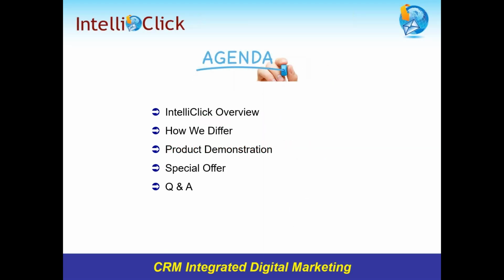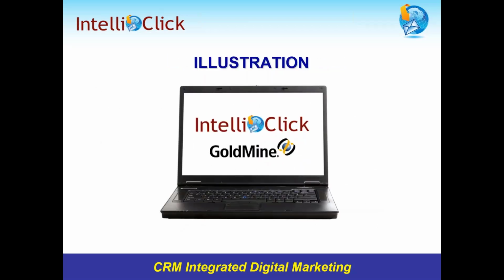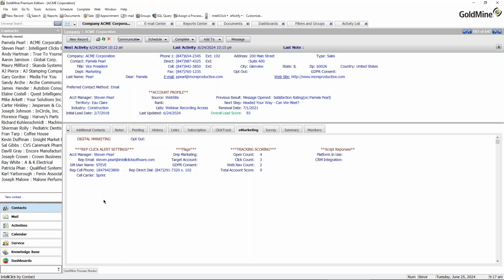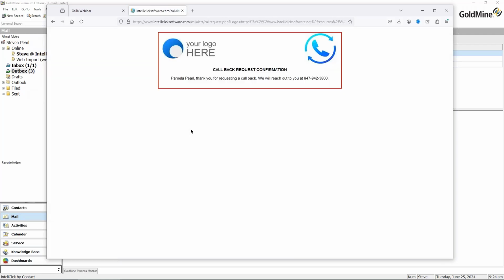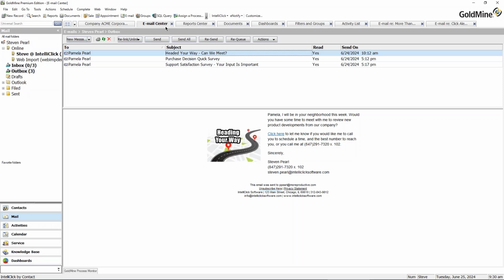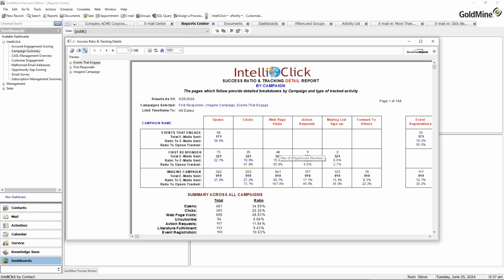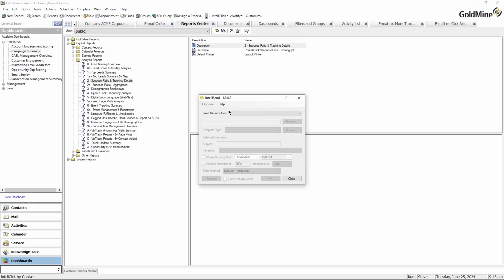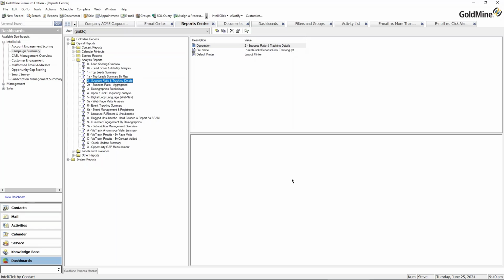How to supercharge your email marketing from GoldMine CRM, with IntelliClick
Whether you're looking to streamline your communication, boost engagement, or drive more sales through email, IntelliClick for GoldMine CRM is a game changer.